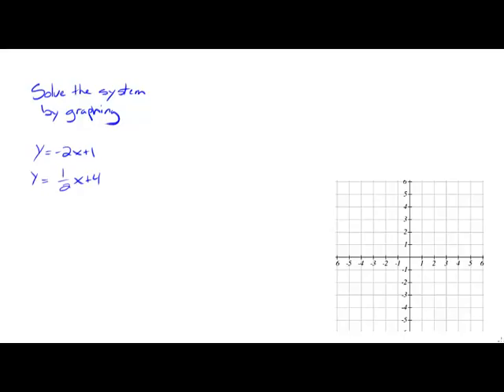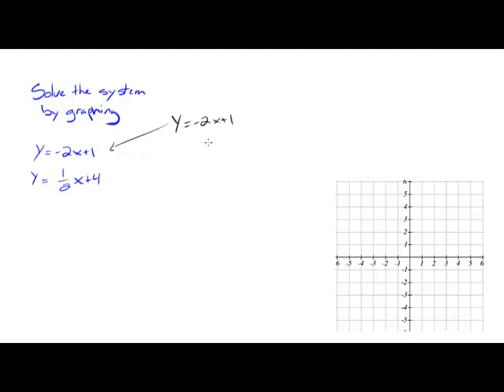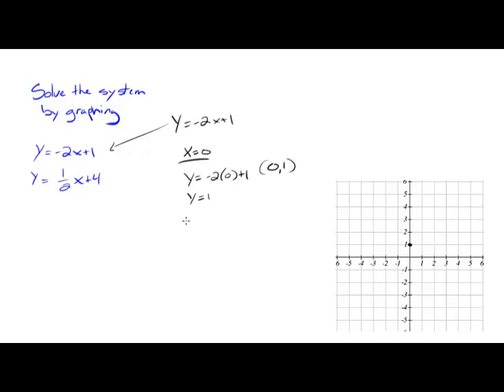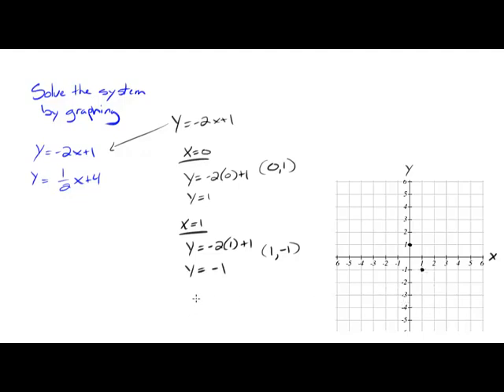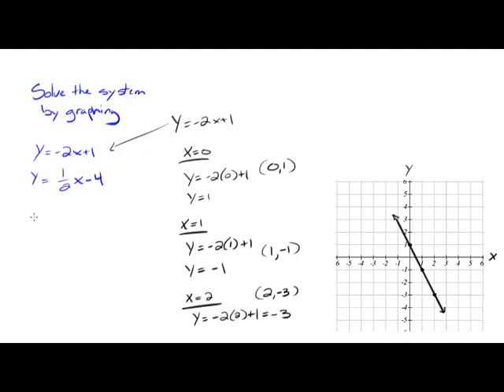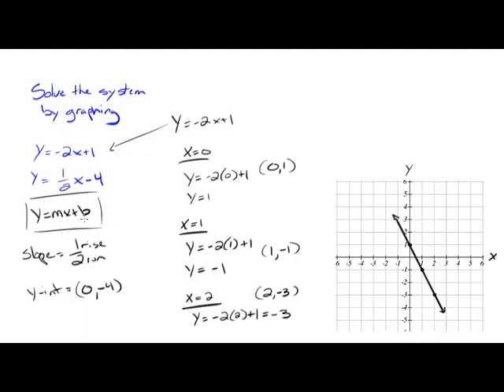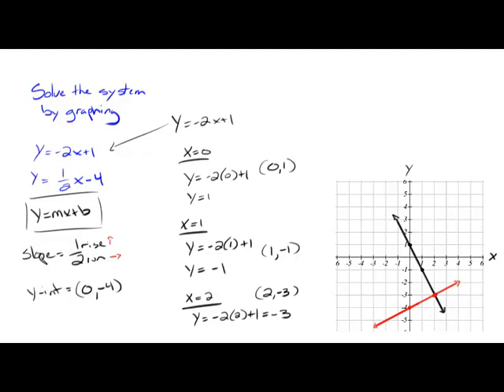Systems of Linear Graphing